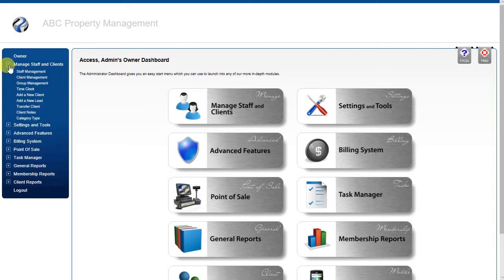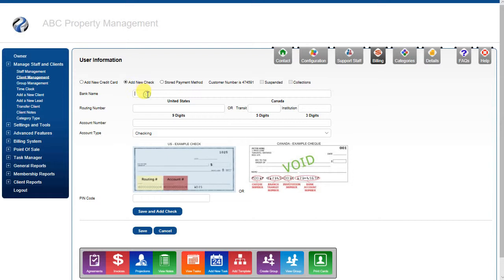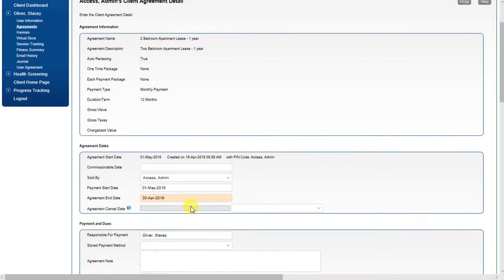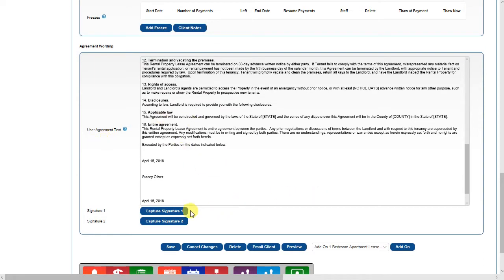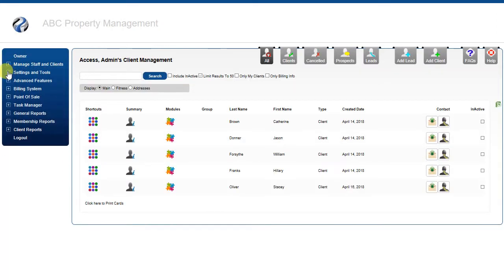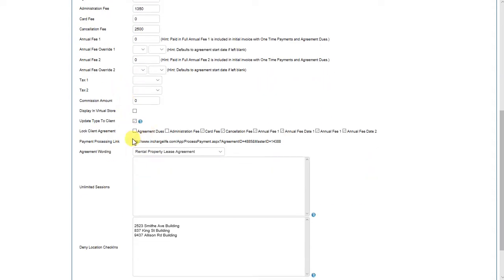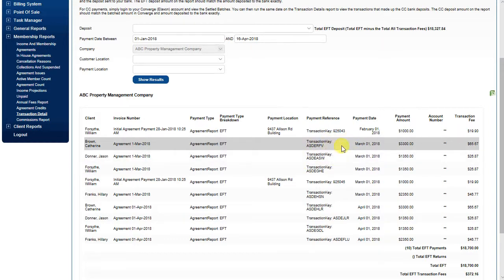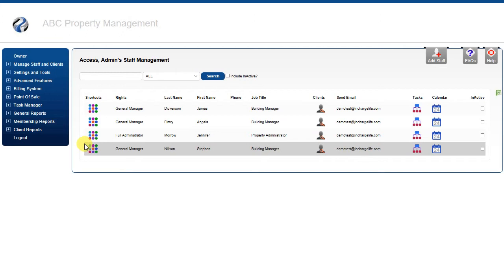ICP Property Management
ICP Property Management demonstration video